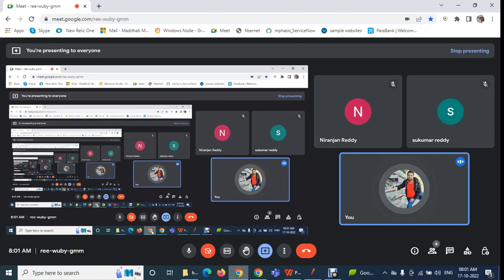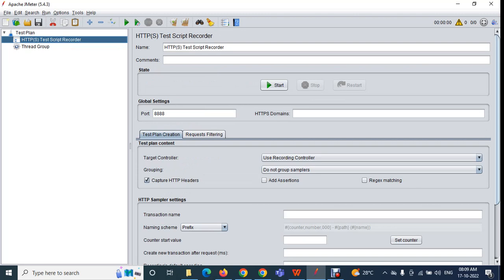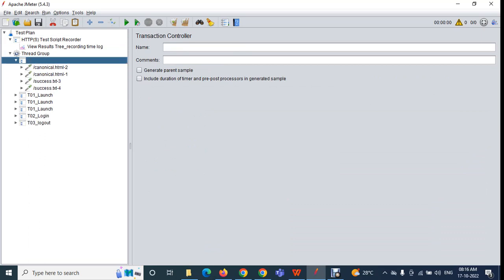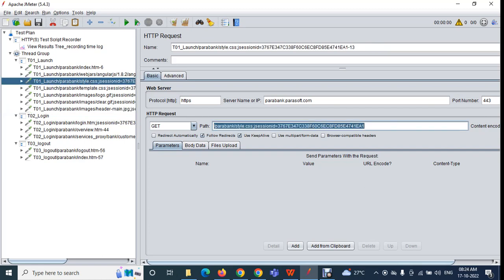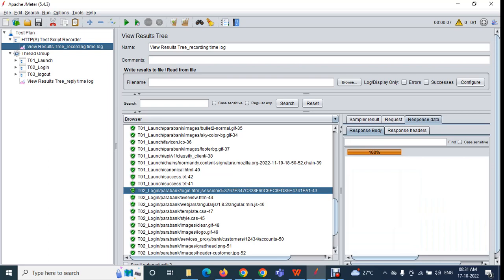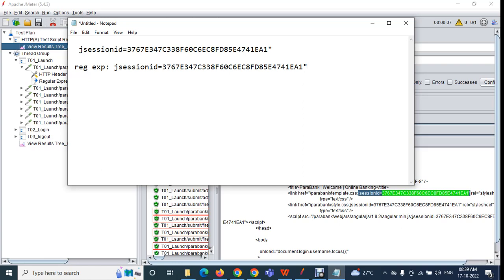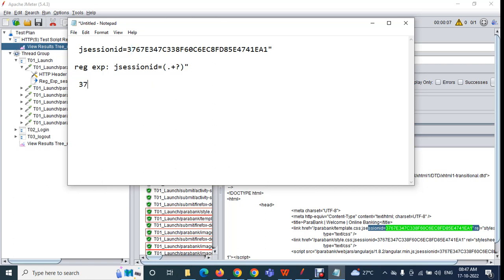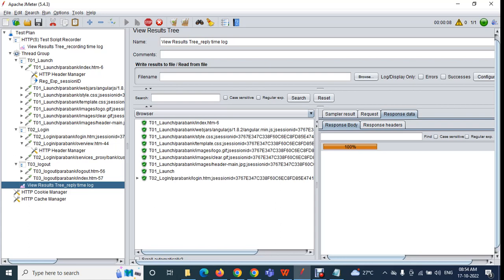correlation part 1